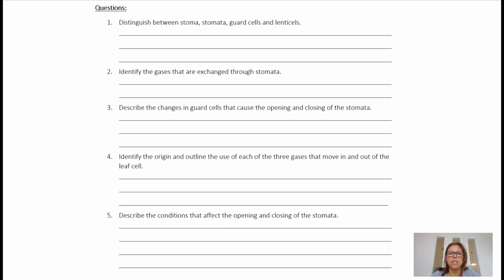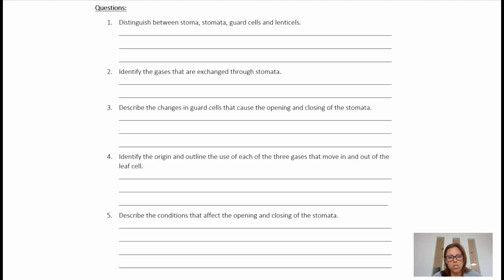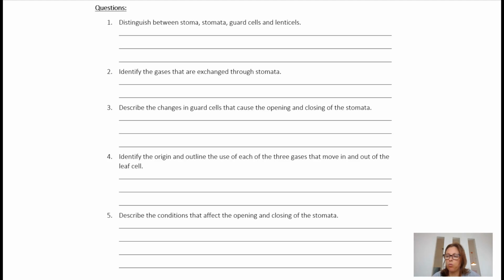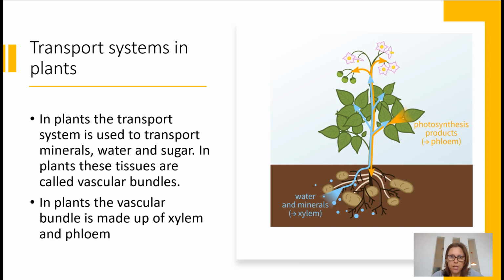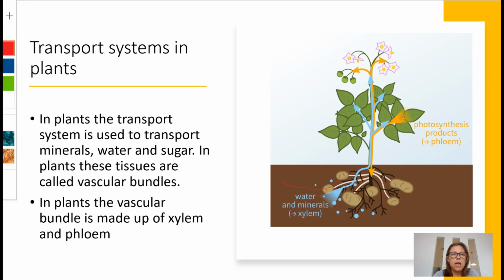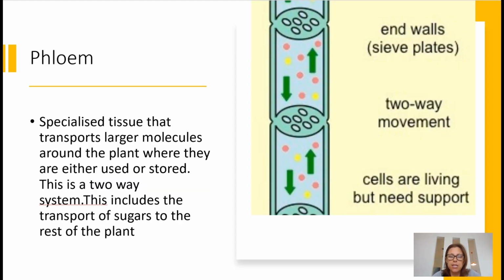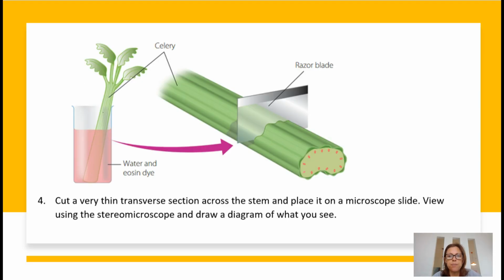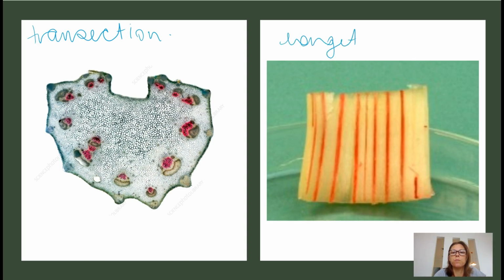transport systems in plants